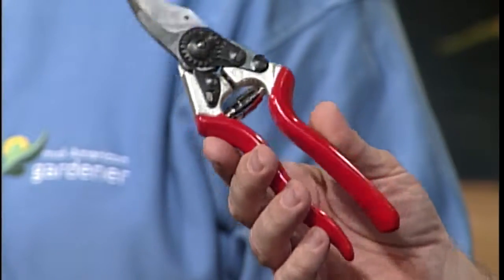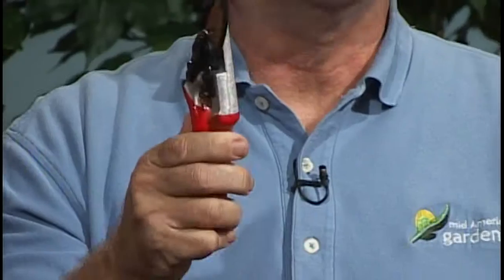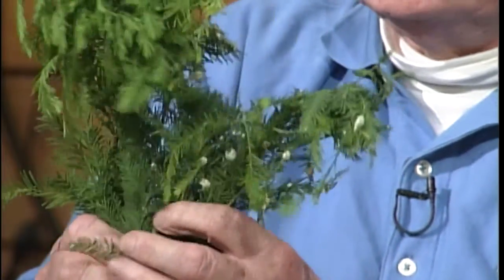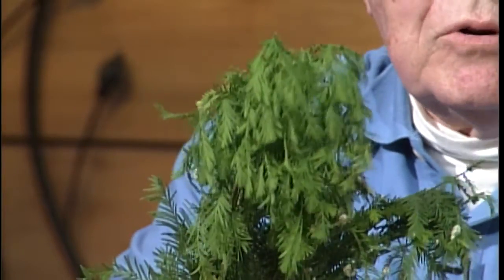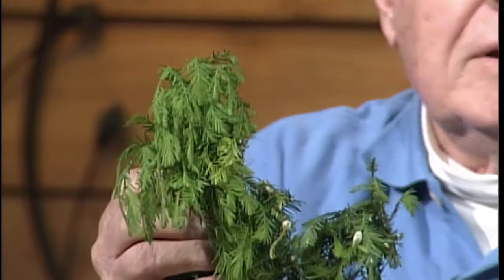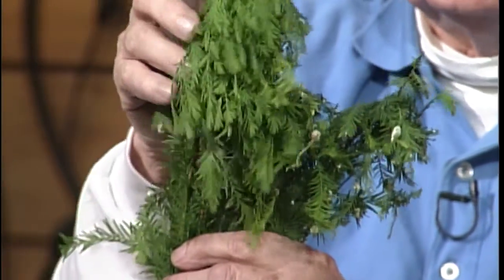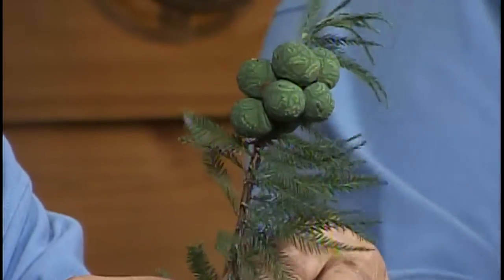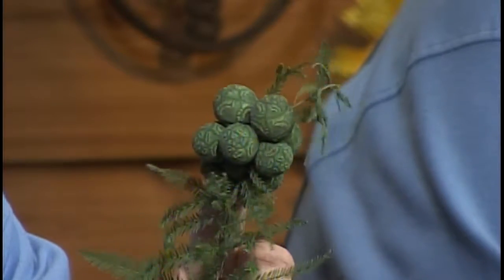Mid-American Gardener with Dianne Noland - July 14, 2016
On this week’s episode of Mid-American Gardener host Dianne Noland and panelists Jim Appleby, Chuck Voigt, and Dave Robson answer your phone calls and emails. They cover topics ranging from balcony gardening to lawn care tools to sprinklers.